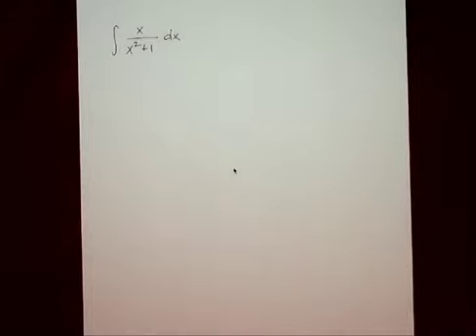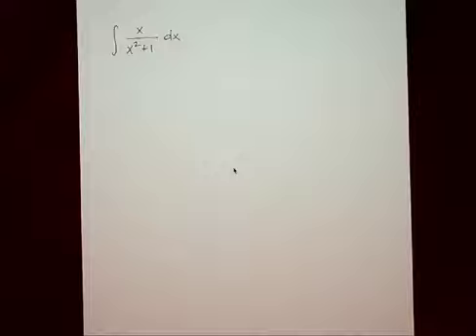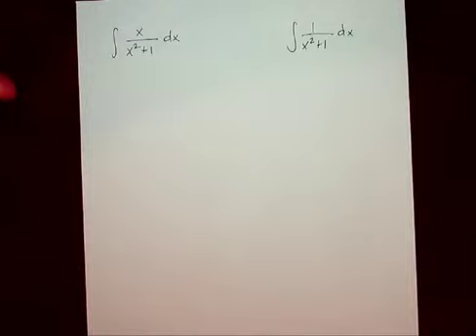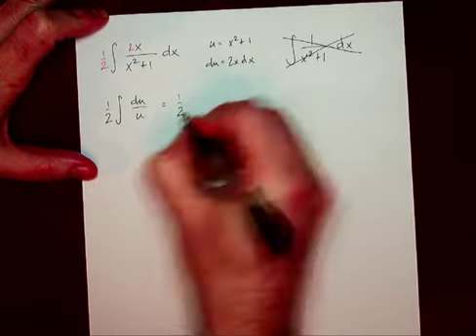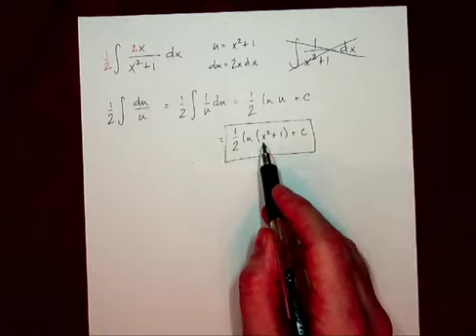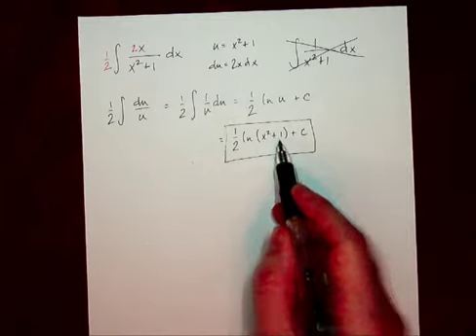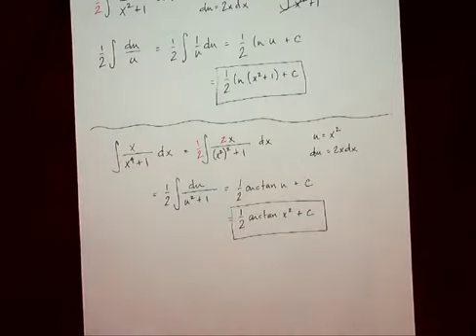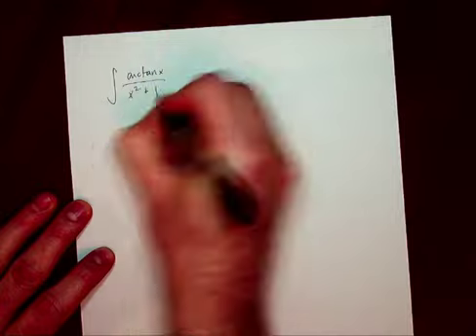Virtual PCS Calculus - u-substitution - video 2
Virtual PCS Calculus - Integration by Substitution